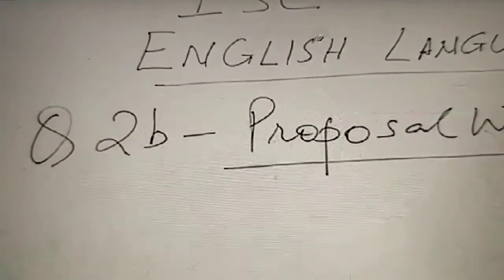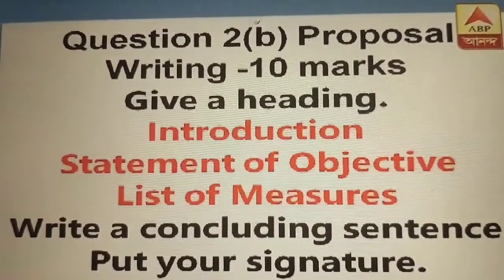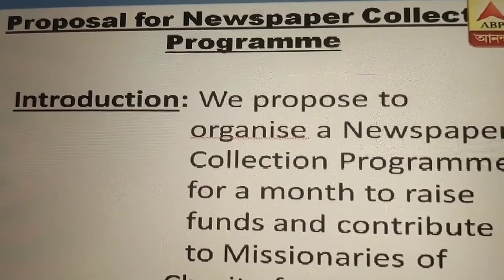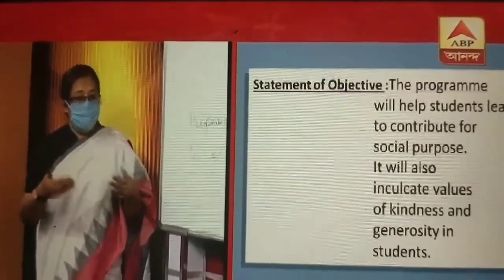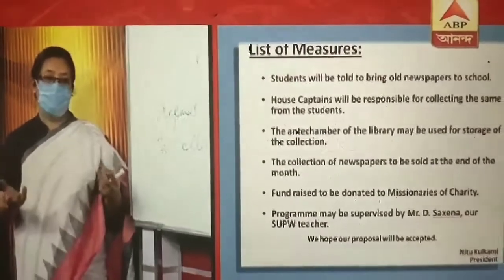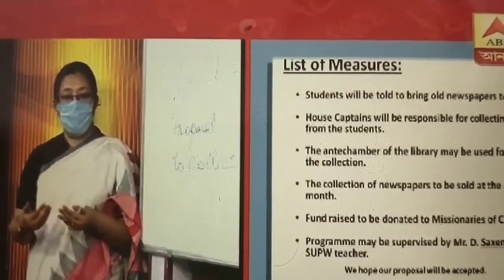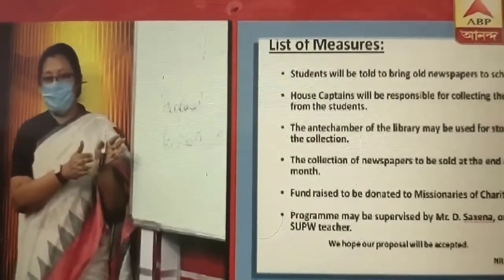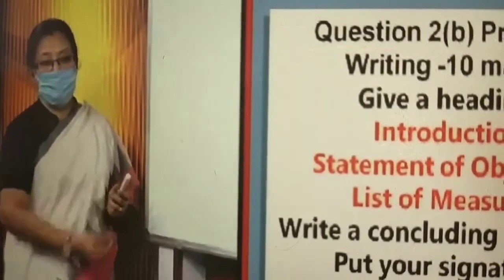ISC CLASS XI and XII proposal writing|Proposal Writing format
This video provide lots of information how to write proposal and also format of proposal. Student who are not perfect and have any query should watch this video. This video is organised by cisce.